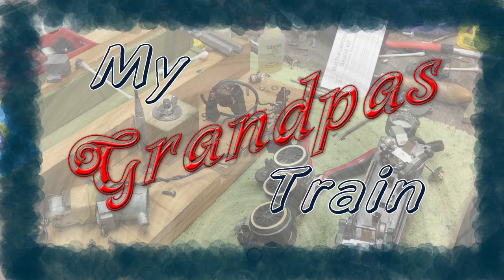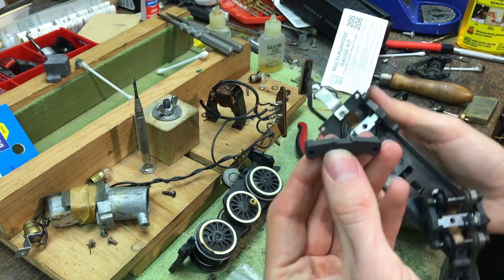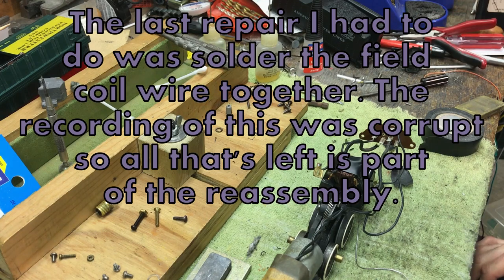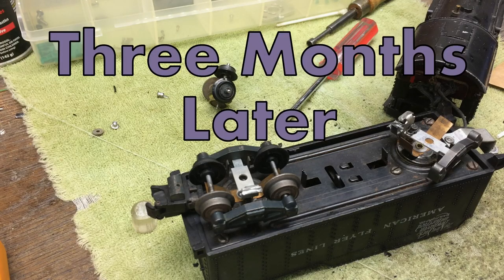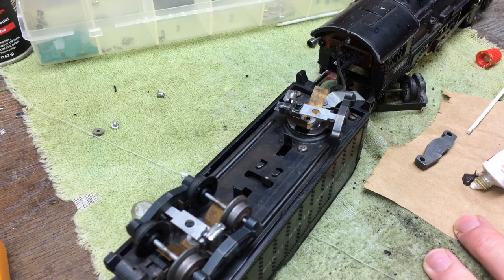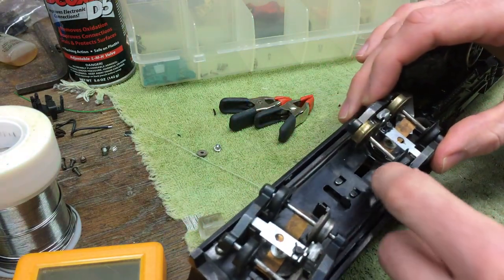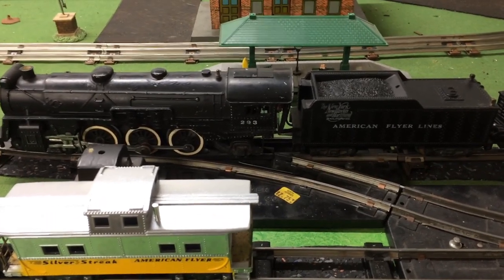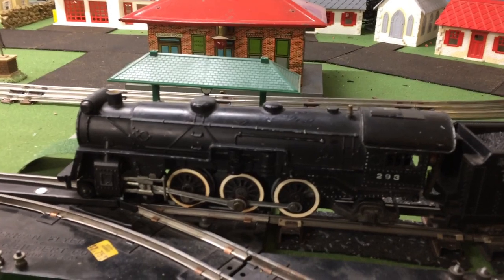I Had to Repair this American Flyer 293 TWICE!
The 293 had broken tender wheels, split drive wheel insulators and a few other minor issues with the motor. I had attempted the repair several months ago and the engine runs great but the tender truck repair didn't hold, so J B Weld to the rescue! This particular model also had trouble with the pickup shoes so I removed one  and it actually runs better without it.

And check out some of my older videos too!